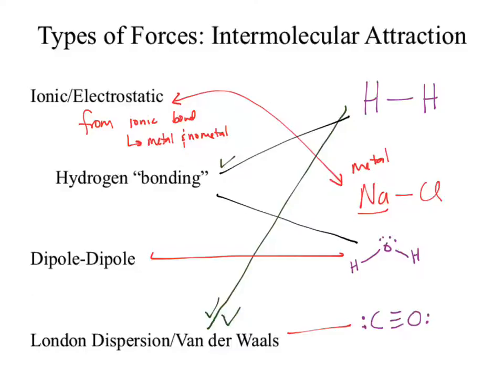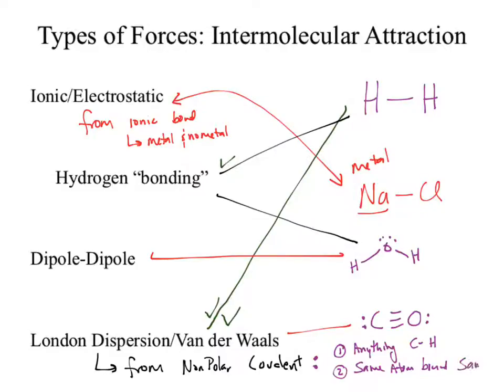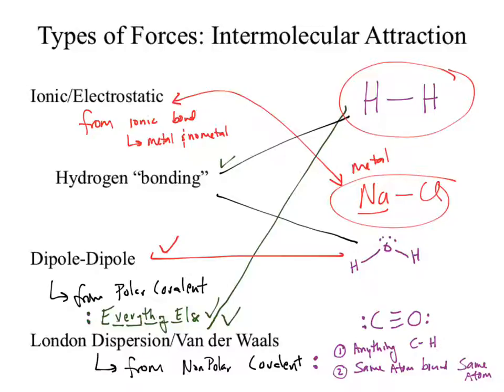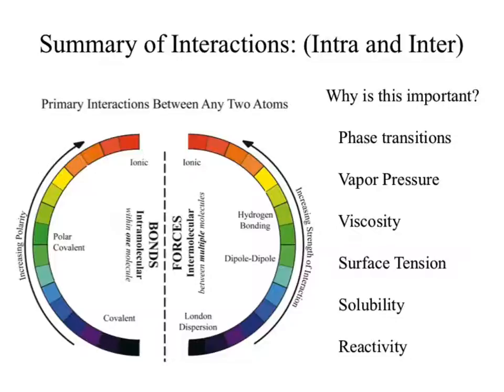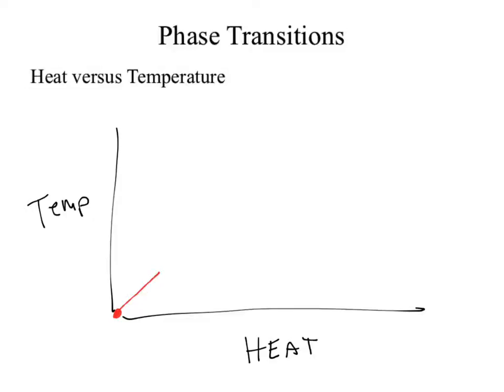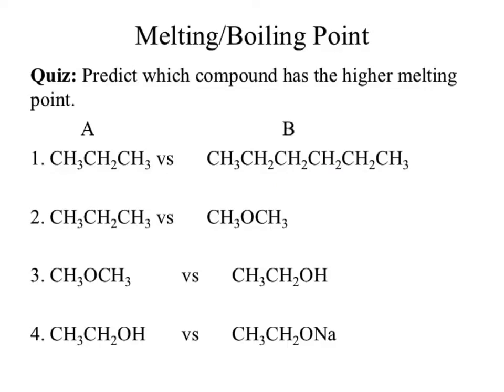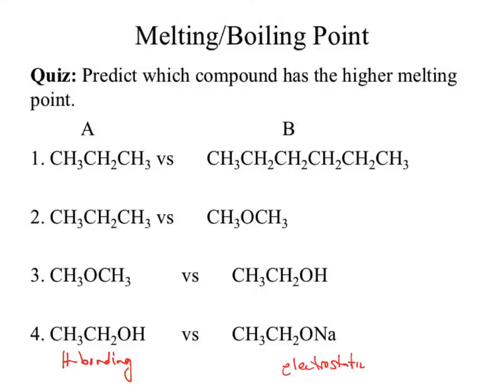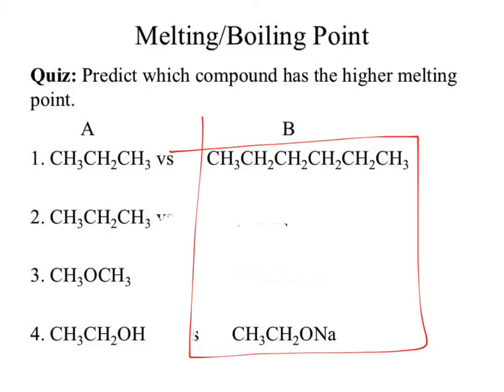FA16 CHM130 wk15a applyFORCE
Application of forces.